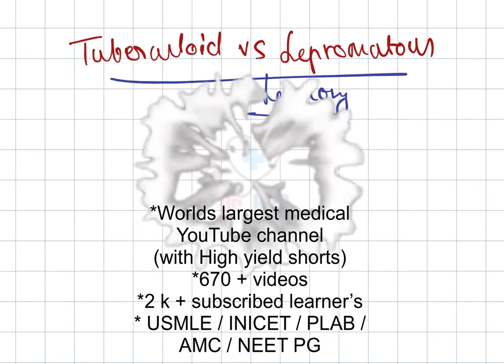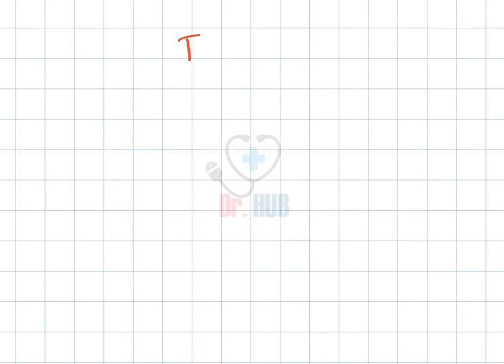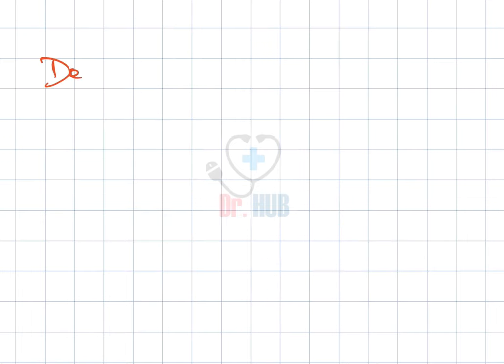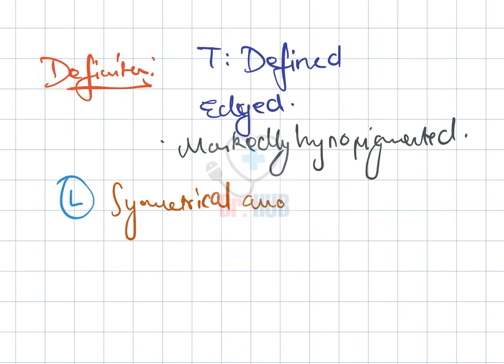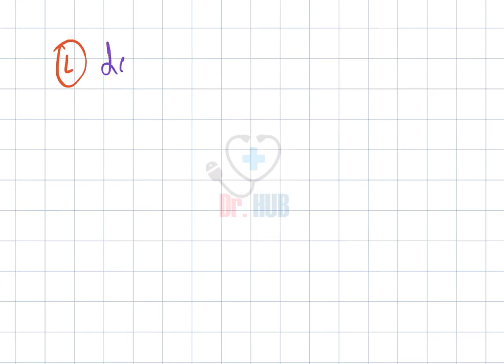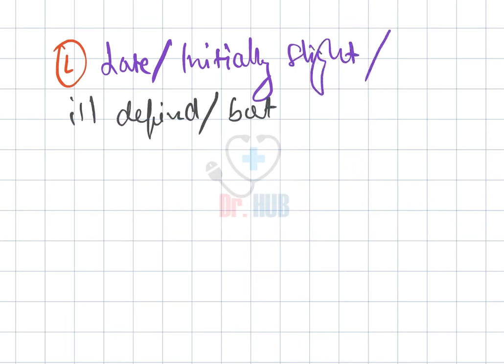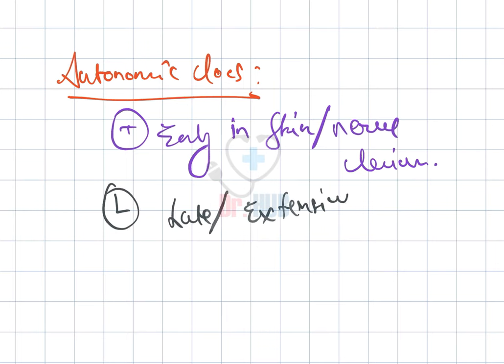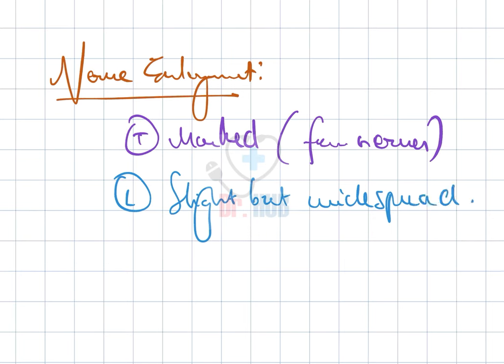Tuberculoid vs Lepromatous Leprosy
High yield exam points. USMLE , INICET, PLAB, NEET PG , AMC, FMGE , NEXT exams covered . High yield / important material. The content is not intended to be a substitute for professional medical advice, diagnosis or treatment. Always seek the advice of your physician or other qualified health provider with any questions you may have regarding a medical condition. Never disregard professional medical advice or delay in seeking it because of something you have read or heard from this channel.

Negative chronotropic effects effect drug drugs medicine